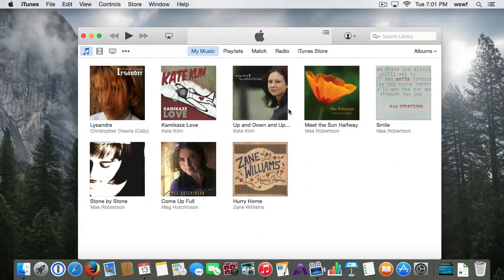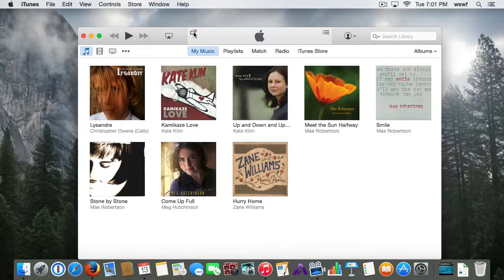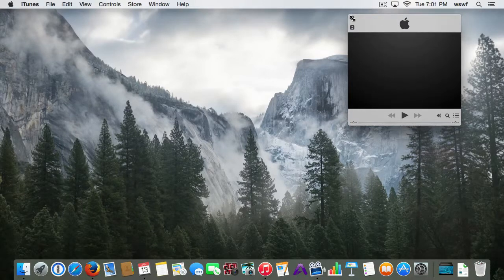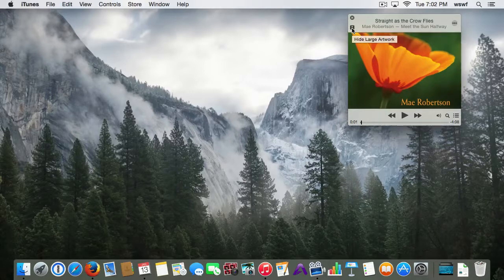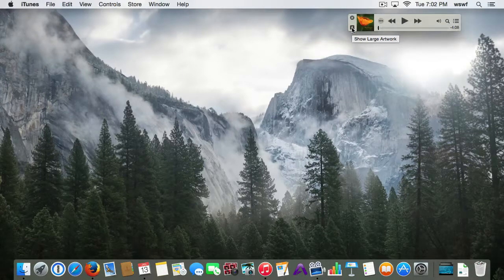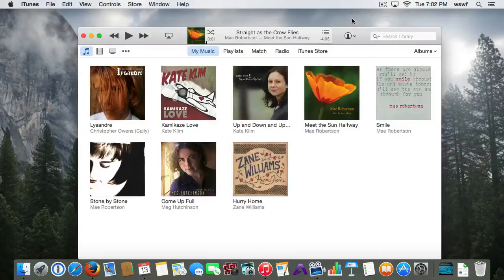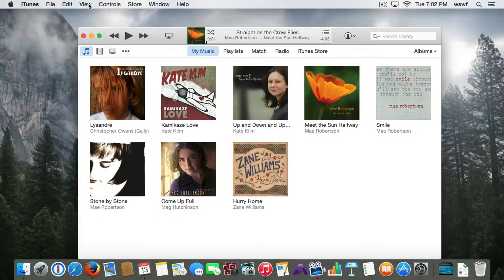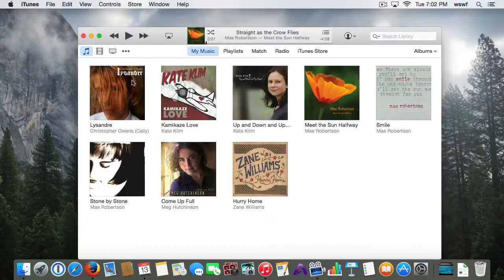Mini Player in iTunes